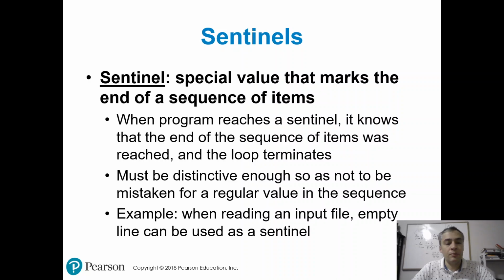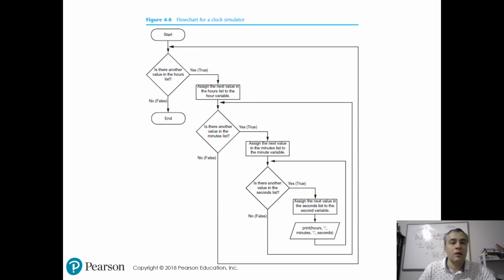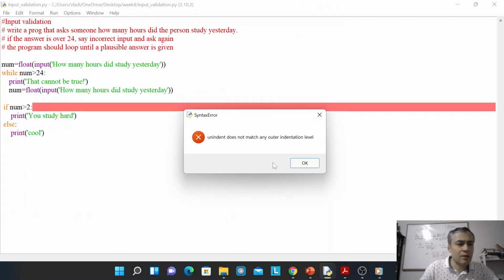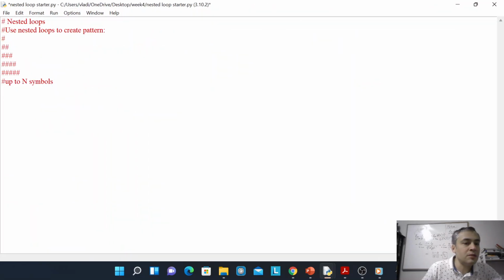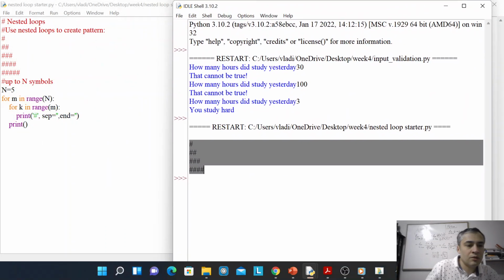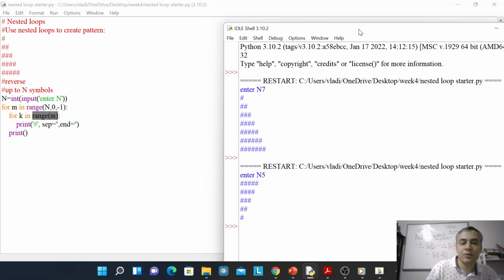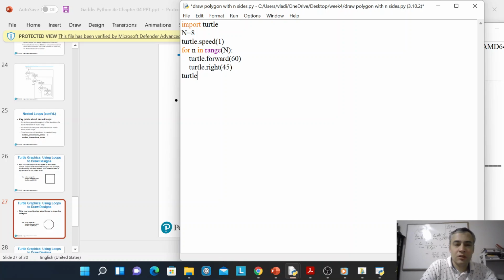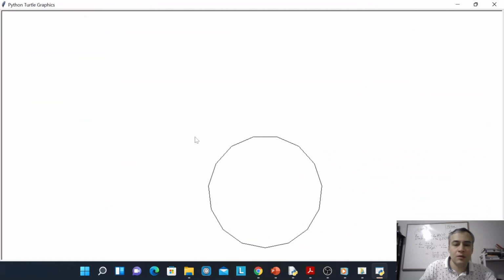CTEC 102 Chapter 4 Loops part 3